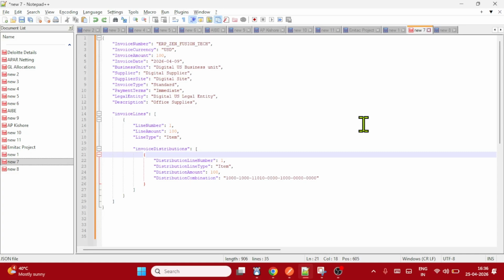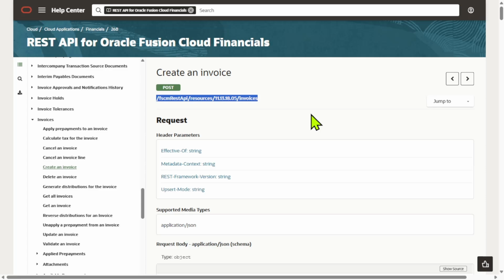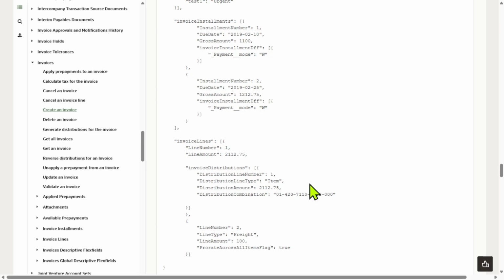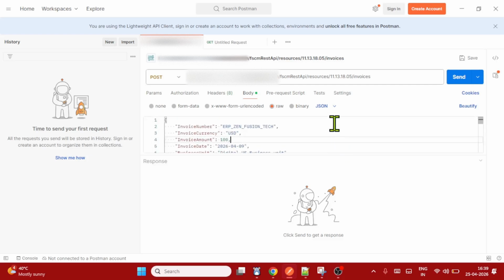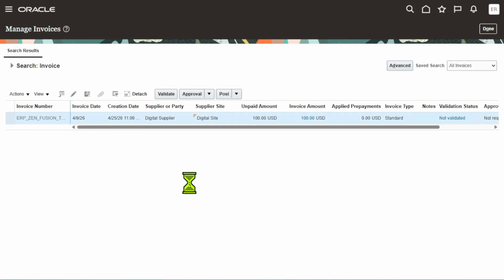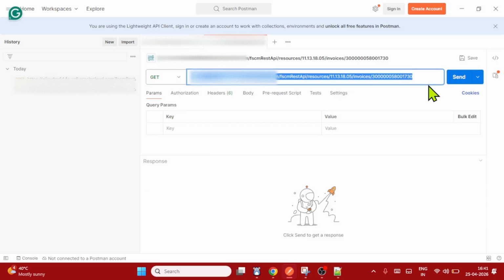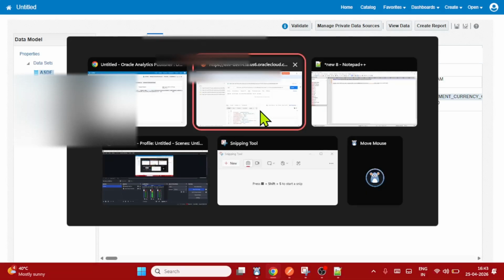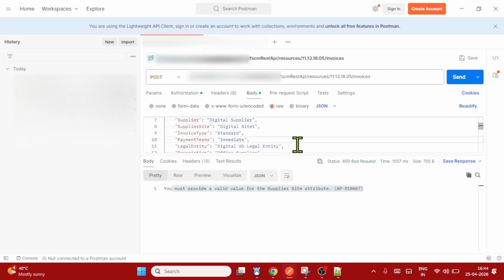1. Create Payables Invoice in Oracle Fusion REST API 💥 Full Demo + Error Fixes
🚀 **Create Payables Invoice in Oracle Fusion using REST API**

Struggling with Oracle Fusion REST APIs? 😓
Getting errors like ❌ *SupplierNumber cannot be set* or ❌ *LineSource invalid*?

👉 In this video, I’ll show you a **complete step-by-step process** to create a **Payables Invoice using REST API** in Oracle Fusion 💻

✅ Complete API Payload Structure (Header + Lines + Distributions)
✅ How to create Payables Invoice using REST API
✅ Real-time error fixing 🔧
✅ Common mistakes & how to avoid them ❌
✅ Working example with correct payload 💯

👨‍💻 Oracle Fusion Technical Developers
📊 Integration Consultants
🎯 Freelancers & Job Seekers
📚 Beginners learning Fusion APIs

⚡ **Pro Tip:**
Always validate your payload structure & avoid restricted fields like *SupplierNumber* and *LineSource* 😉

📌 **Coming Next:**
➡️ How to fetch SupplierId using REST API
➡️ End-to-End Oracle Fusion Integration examples

Payload to create Payables Invoice through REST-API
    "InvoiceNumber": "ERP_ZEN_FUSION_TECH",
    "InvoiceCurrency": "USD",
    "InvoiceAmount": 100,
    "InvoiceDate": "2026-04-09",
    "BusinessUnit": "Digital US Business unit",
    "Supplier": "Digital Supplier",
    "SupplierSite": "Digital Site1",
    "InvoiceType": "Standard",
    "PaymentTerms": "Immediate",
    "LegalEntity": "Digital US Legal Entity",
    "Description": "Office Supplies",

    "invoiceLines": [
            "LineNumber": 1,
            "LineAmount": 100,
            "LineType": "Item",

            "invoiceDistributions": [
                    "DistributionLineNumber": 1,
                    "DistributionLineType": "Item",
                    "DistributionAmount": 100,
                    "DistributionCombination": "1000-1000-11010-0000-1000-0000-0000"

SQL Query to Search Invoice
Select * from AP_INVOICES_ALL where INVOICE_NUM = 'YOUR_INVOICE_NUMBER'